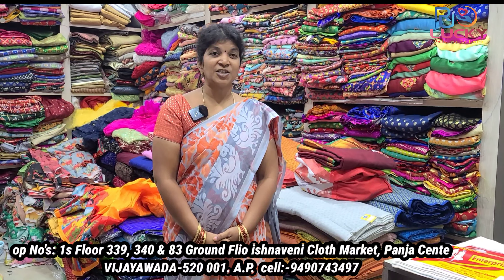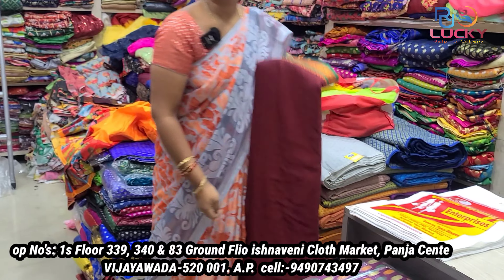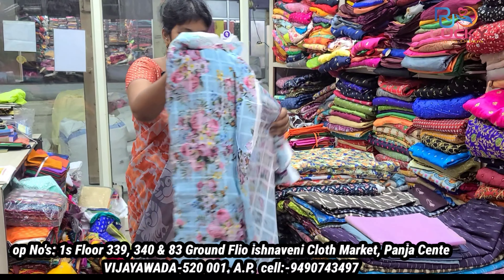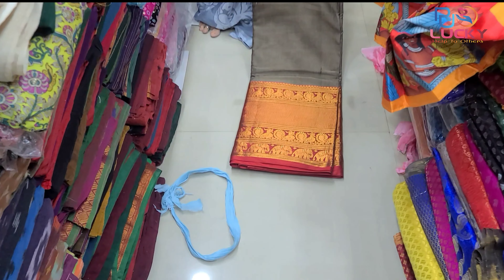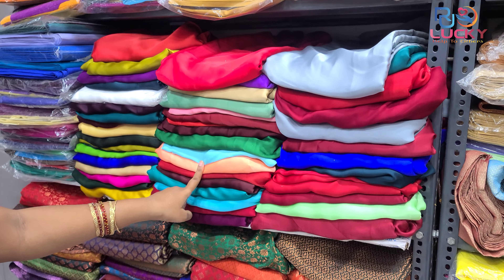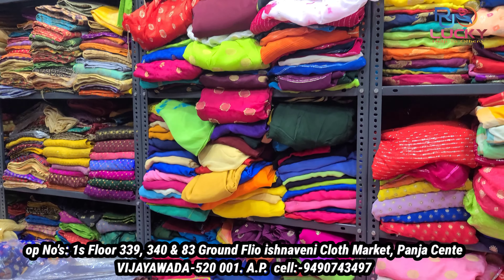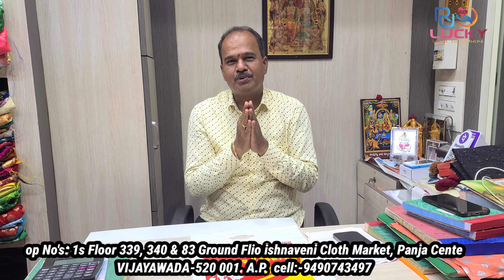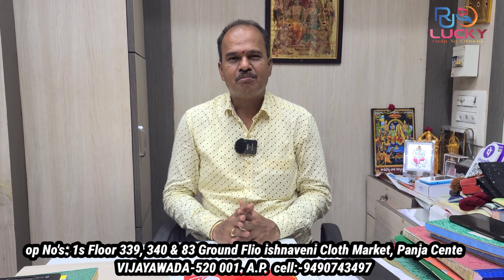చెన్నకేశవ ఎంటర్ప్రైజెస్ లో షాపింగ్ ఎంత తక్కువ best quality low cost shop in Vijayawada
all Blouse Cloth

Langa

All

All#boutique

All

All

All

Gents

All latest Clothe

All Work

Net Cloths

All Types of Blouse Bundles With Low Cost Online Shopping Also & World Wide Courie

AIl Designer Boutique Style Sarees Availabl
op No's: 1s Floor 339, 340 & 83 Ground Flio ishnaveni Cloth Market, Panja Cente
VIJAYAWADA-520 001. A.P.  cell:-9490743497